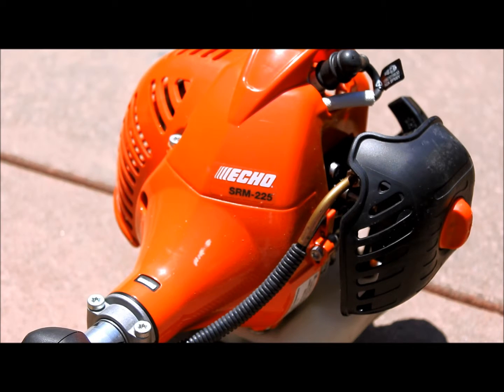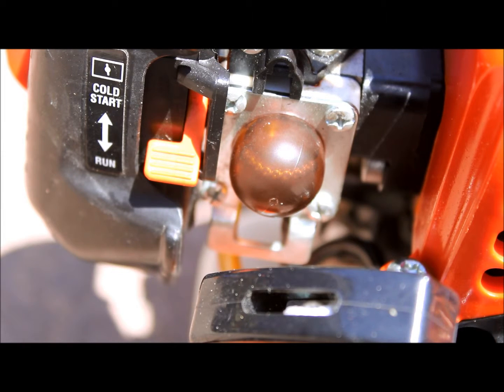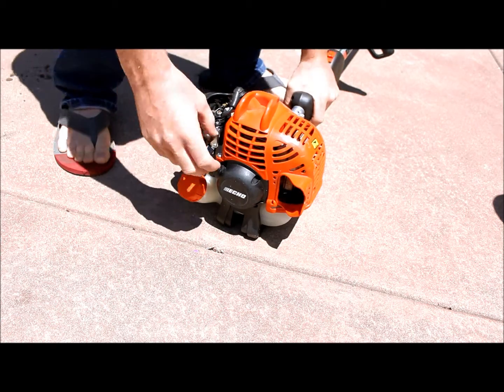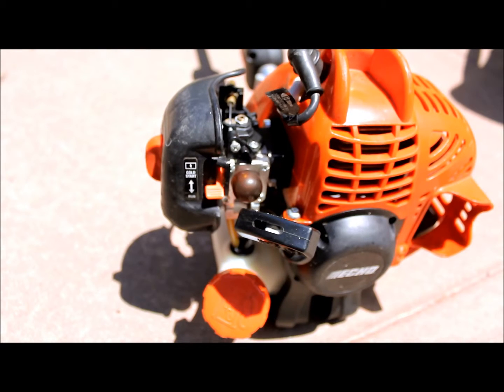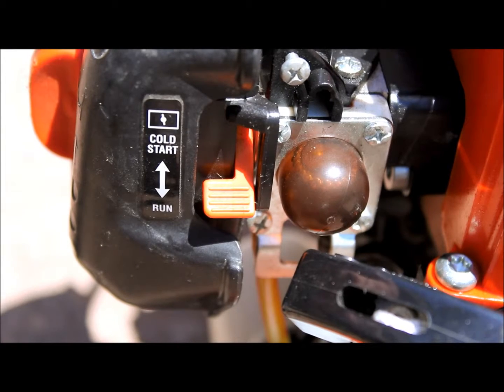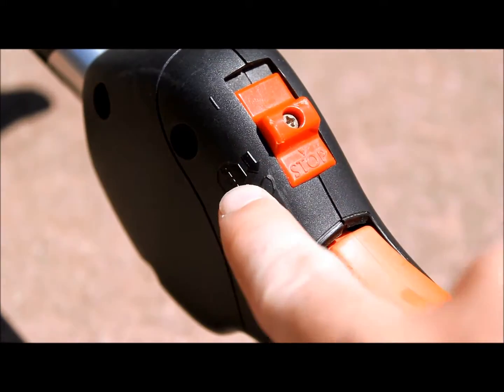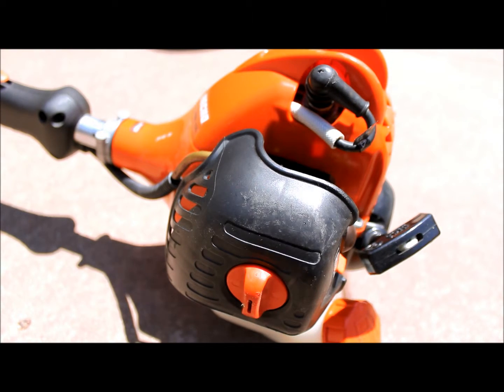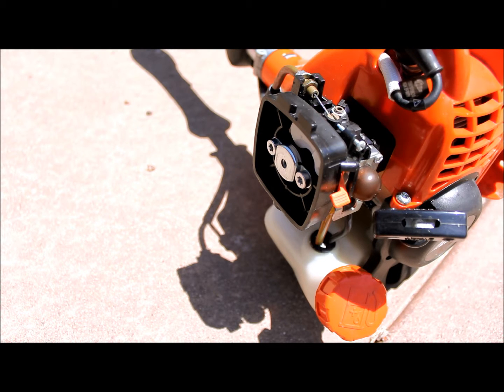Starting and diagnosing a string trimmer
Echo SRM 225 Starting and diagnosis of common no starting problems. can be used on many other trimmers for diagnosis